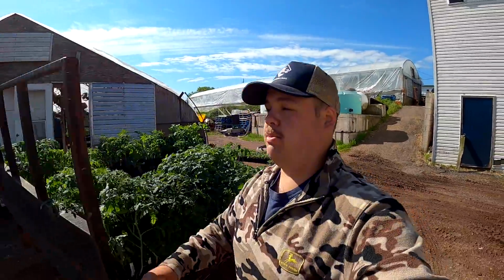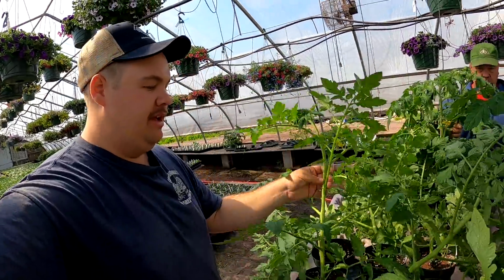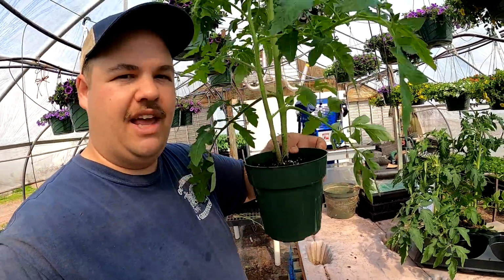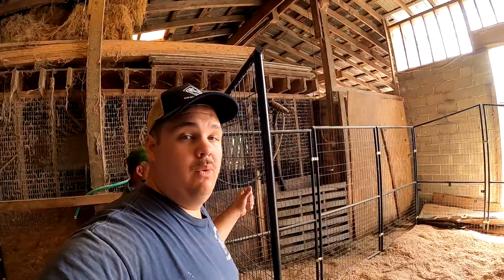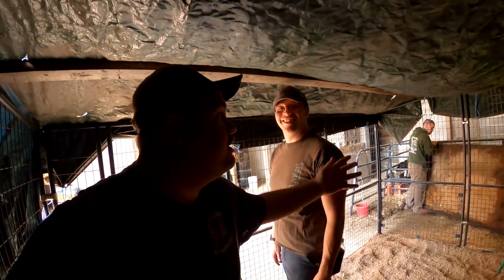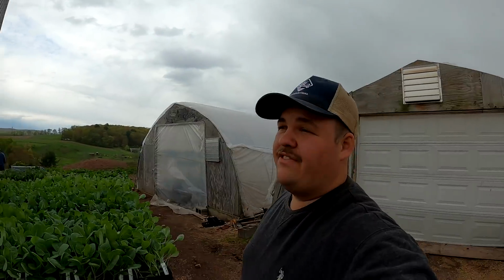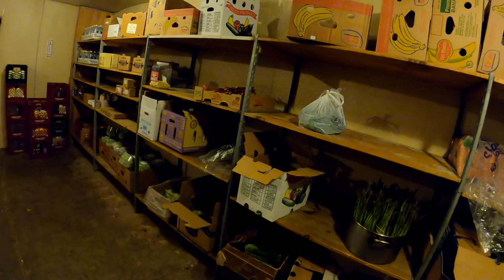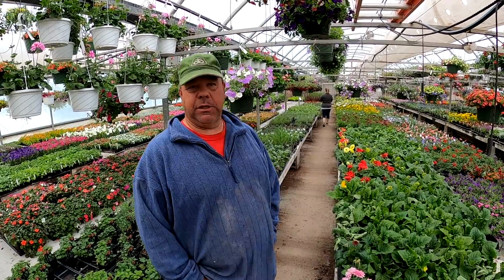THESE POTTED TOMATOES NEED SOME HELP (planting tips)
Tomatoes are a big seller on the farm this time of the year... well the plants are LOL.  Today we work on some tomatoes and other jobs on the farm